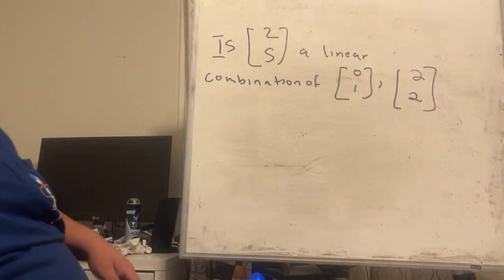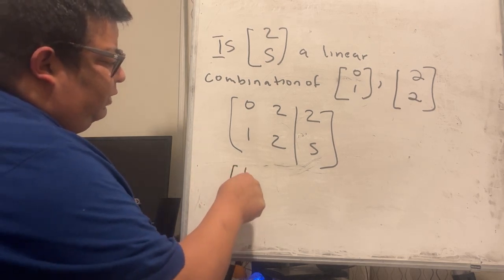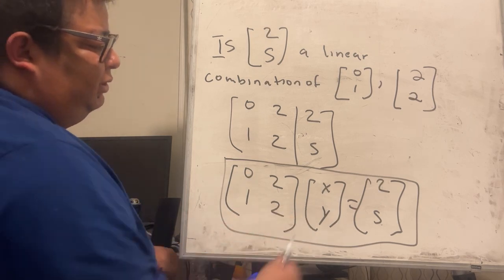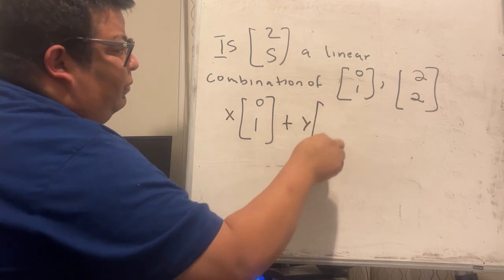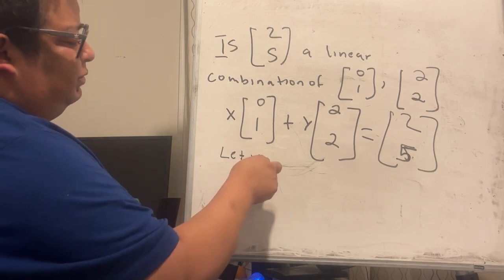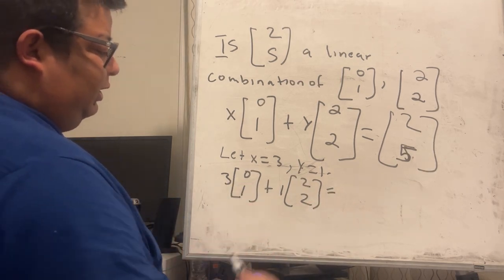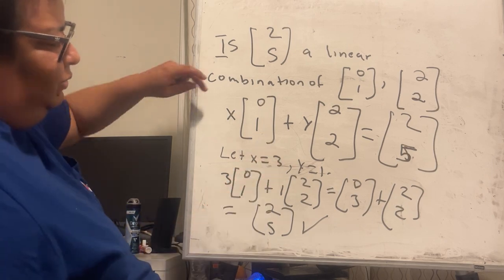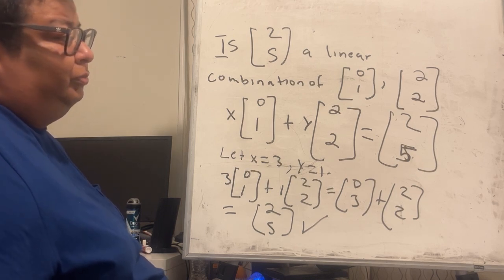LINEAR ALGEBRA - HOW TO DERMINE IF A VECTOR IS A LINEAR COMBINATION OF OTHER VECTORS?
VECTOR AS A LINEAR COMBINATION OF OTHER VECTORS, LINEAR COMBINATION, VECTOR FORM, MATRIX FORM